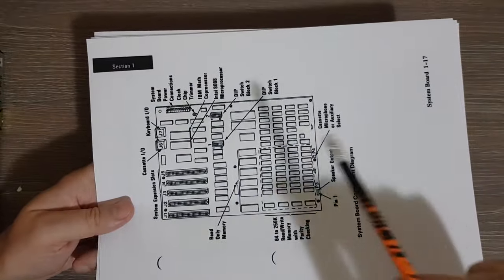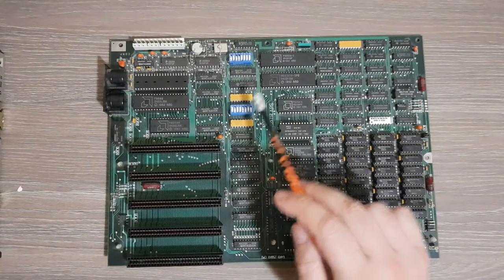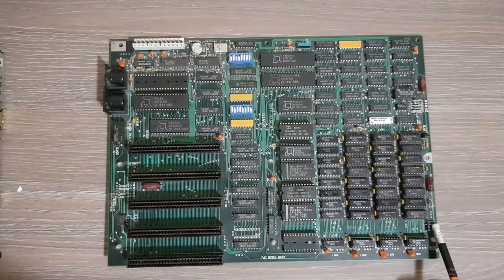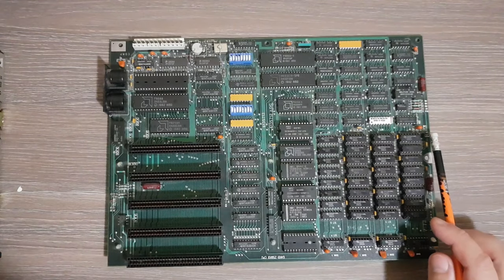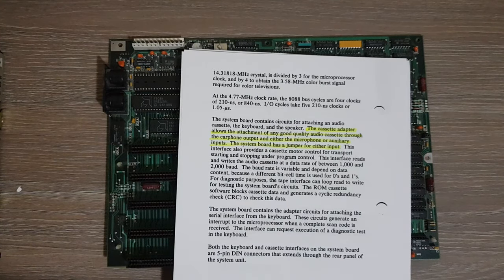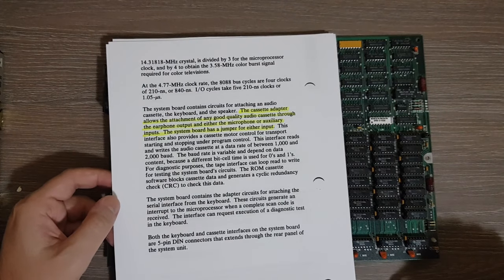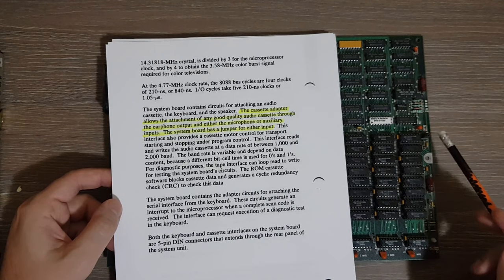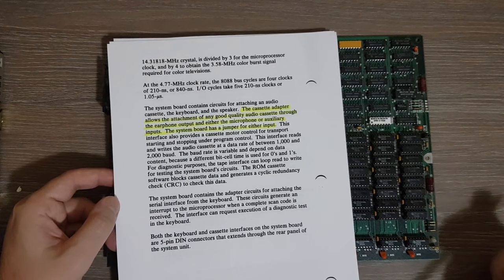IBM 5150 CPU Board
An in-depth look at the IBM PC 5150 CPU board (the main board, or mother board). I'm presenting the different integrated circuits on the board (Direct Memory Access - DMA, Programmable Interrupt Controller - PIC, Programmable Peripheral Interface - PPI), the two switch block settings, the jumper for the cassette output, speaker connector, keyboard and cassette connectors. I'm looking at different datasheets associated with the chips.